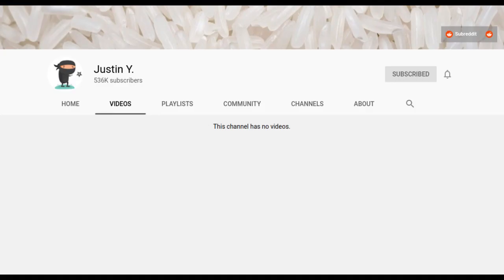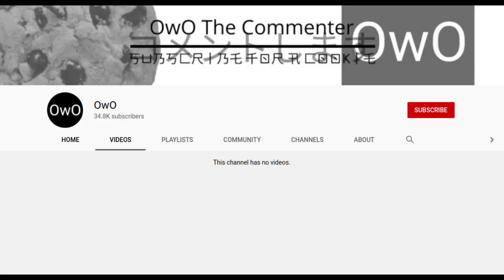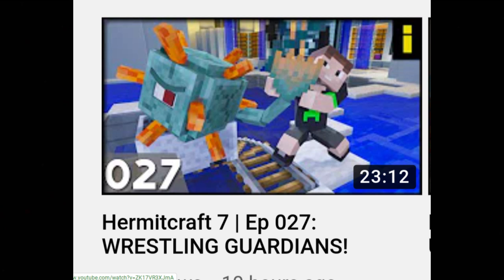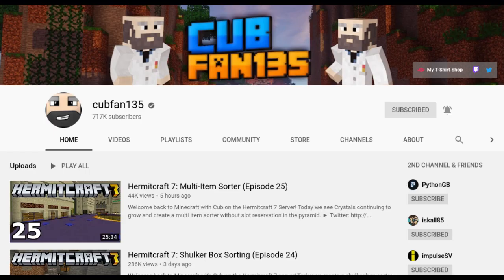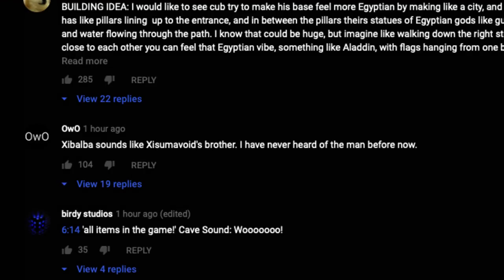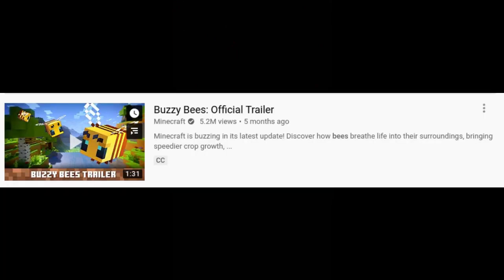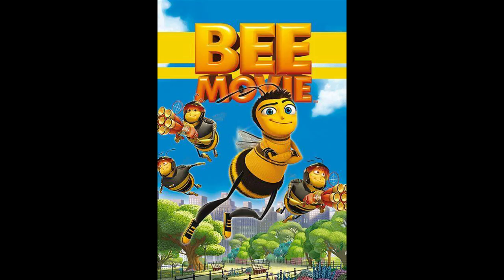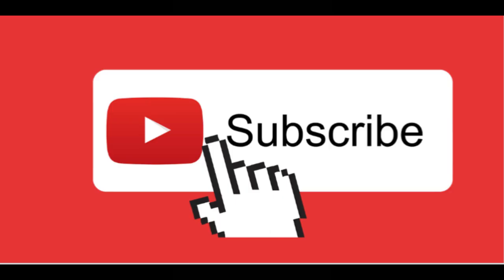Who Is OwO The Commenter? - The Truth About OwO! - How He Gets Subscribers!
I just wanted to bring this to Everyone's Attention and stop OwO from gaining more subscribers this way.